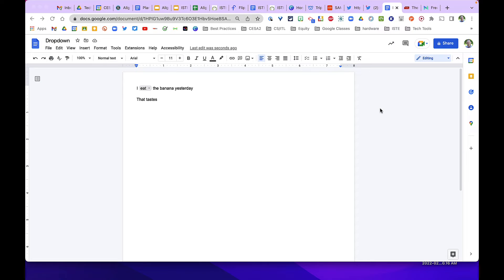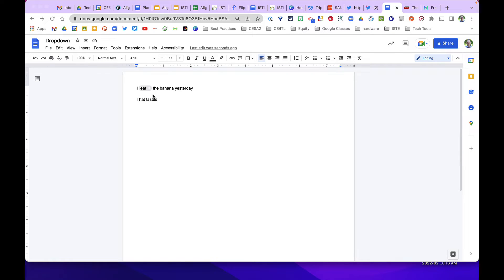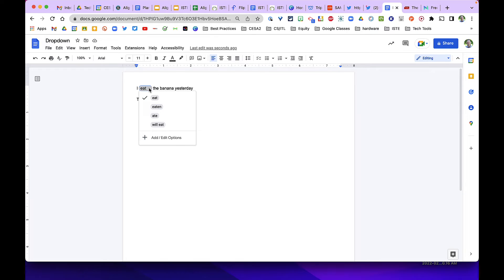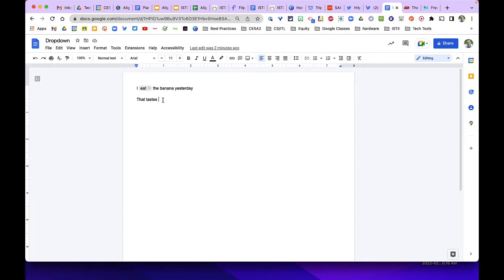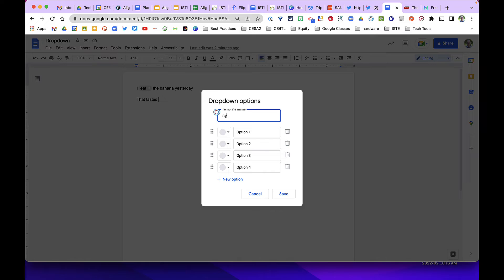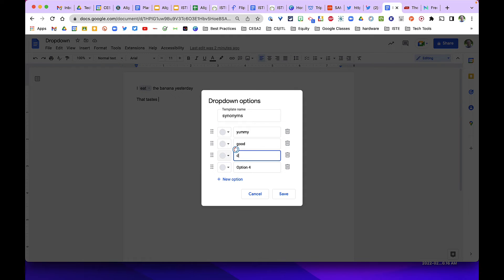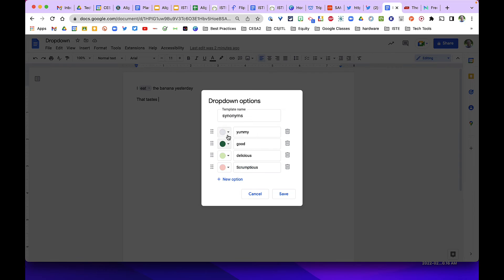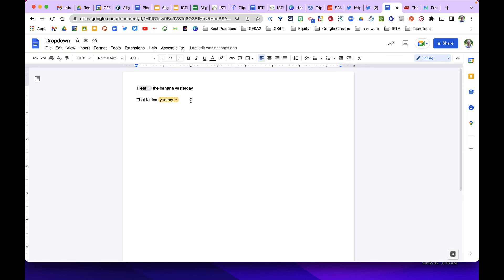Tech Tip - Google Docs Dropdown Menus